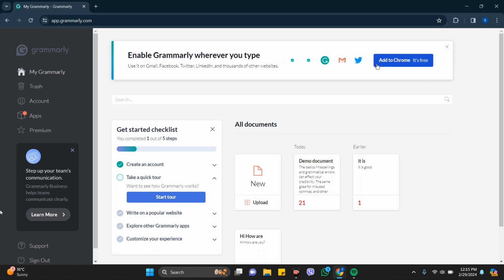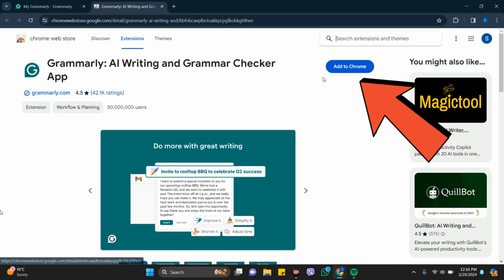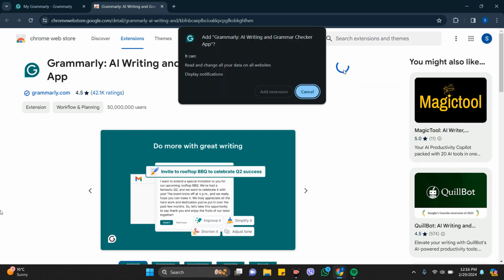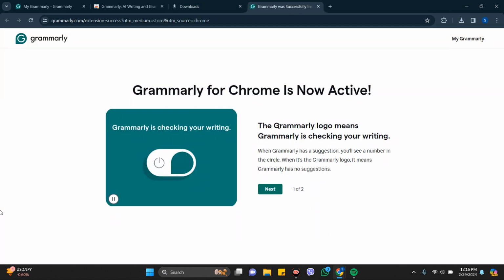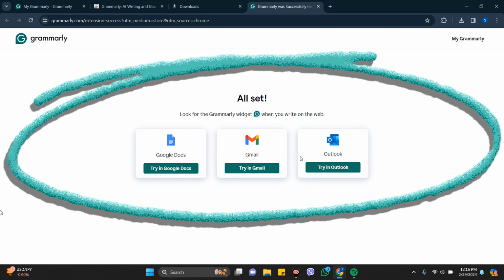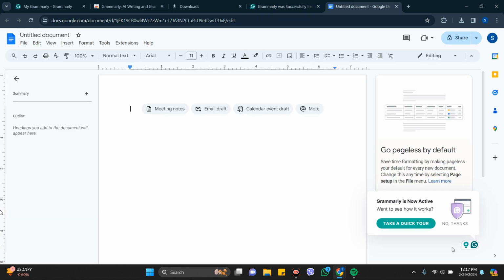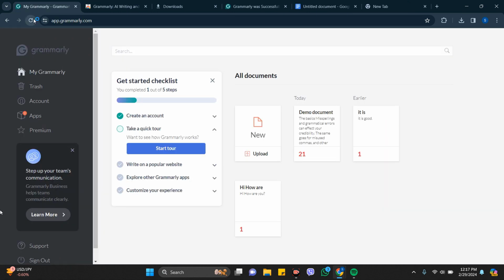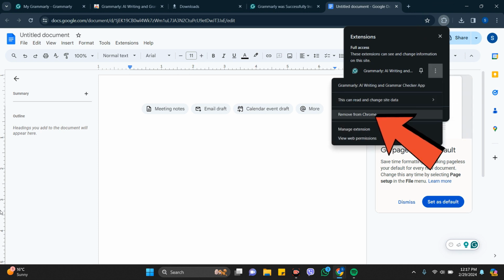How To Add Grammarly Extension In Chrome 2024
Learn the quick and easy way to enhance your writing skills on Chrome with the Grammarly extension! In this video, we'll show you how to seamlessly integrate Grammarly into your browser, ensuring that your emails, messages, and online content are error-free and polished. Say goodbye to typos and grammar mistakes – streamline your writing experience with Grammarly on Chrome. Watch now to effortlessly elevate the quality of your digital communication!